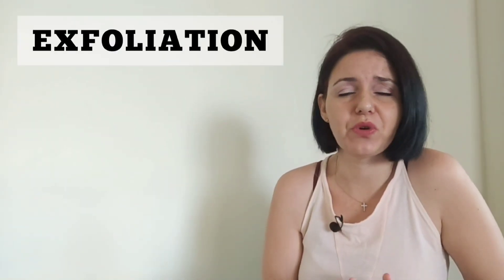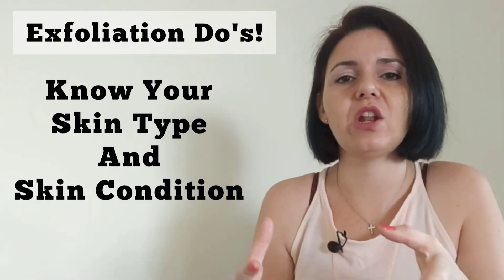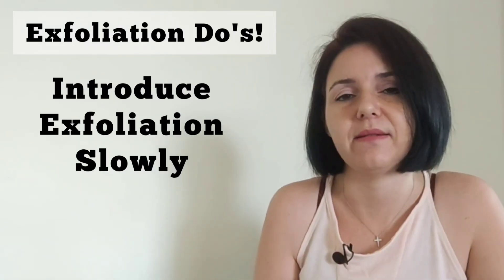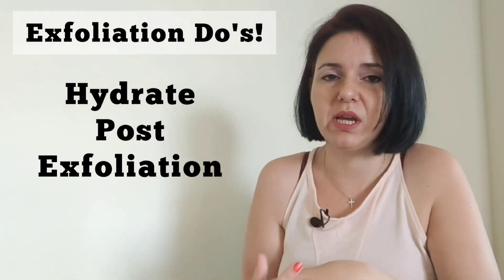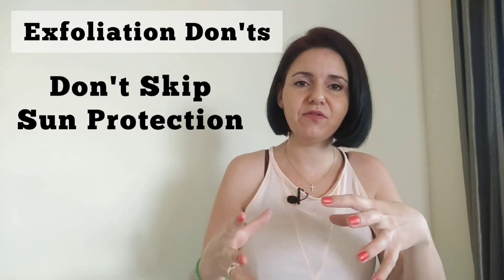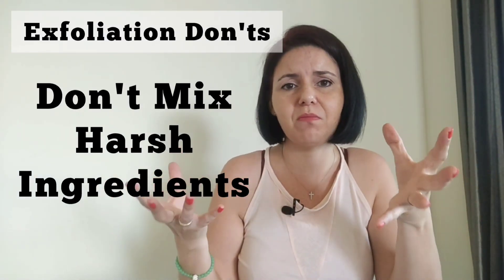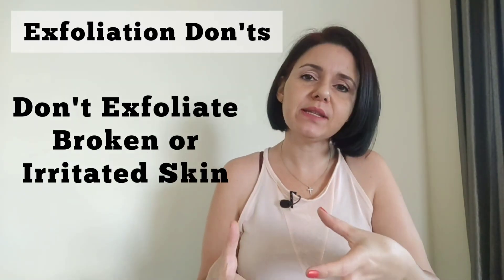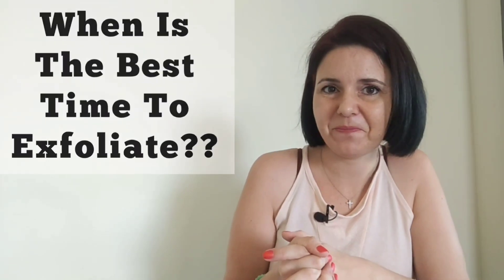HOW TO Get GLOWING GLASS SKIN At Home | HINDI Subtitles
We all thrive for that glowing glass skin appearance, and I'll share what you can do and not do, to help and achieve that goal 💖

This video has HINDI Subtitles.

I am Honours Qualified in Skin Therapy, Somatology with over 15 years of international experience (South Africa, Australia and India).  Qualified with CIDESCO, SAAHSP and Success International Health and Skincare Academy.

All product reviews are self purchased, and only done after min 4-6 weeks of usage on self. As you can only see true results after that timelapse.